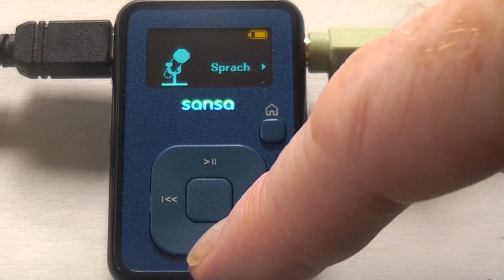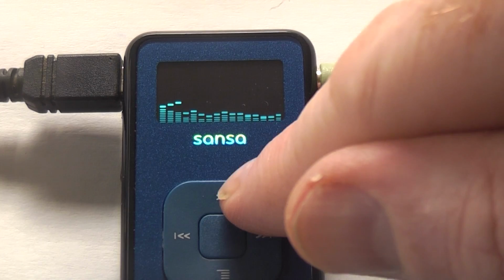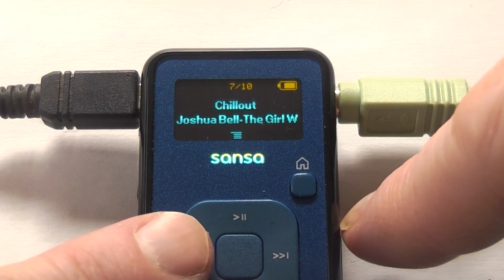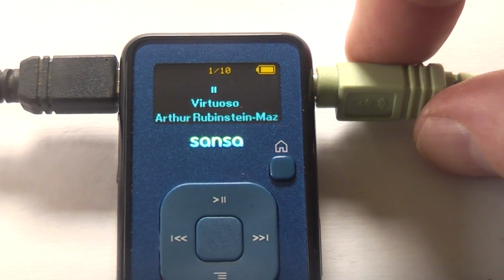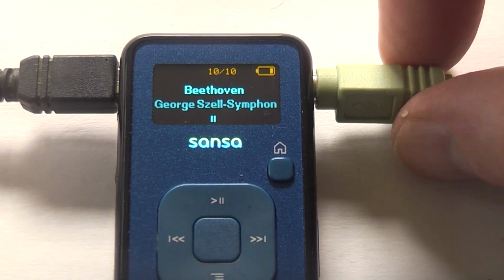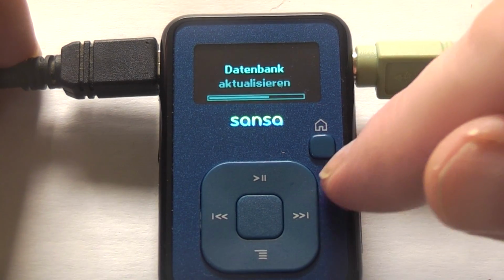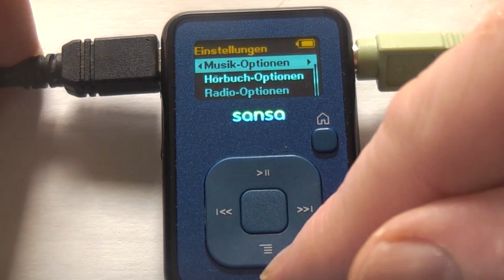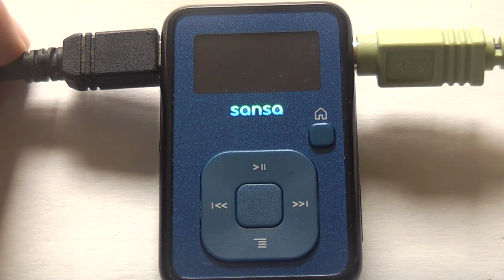Sansa Clip 6